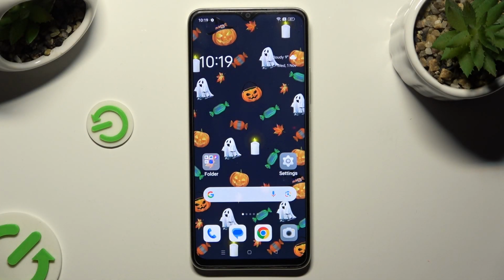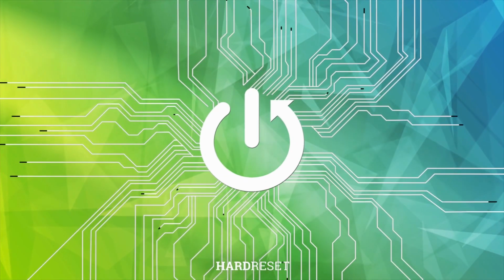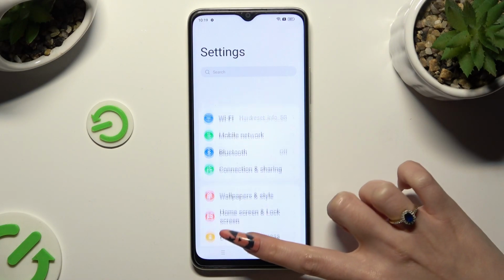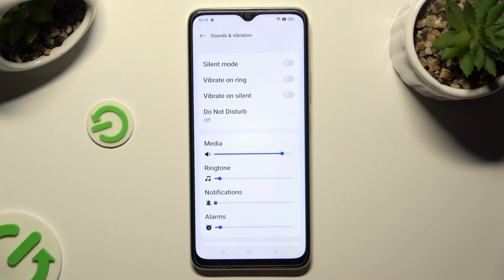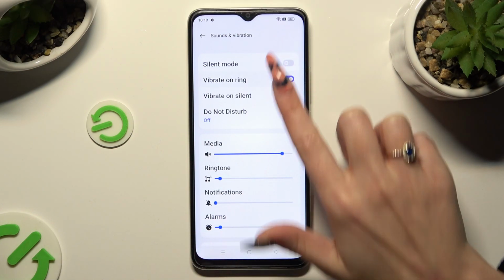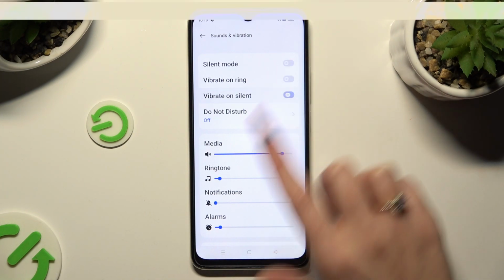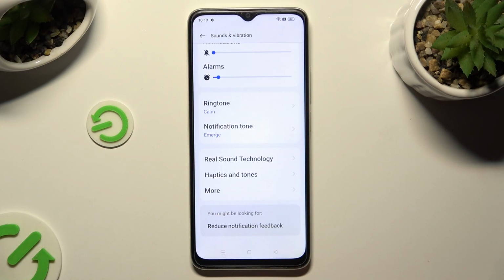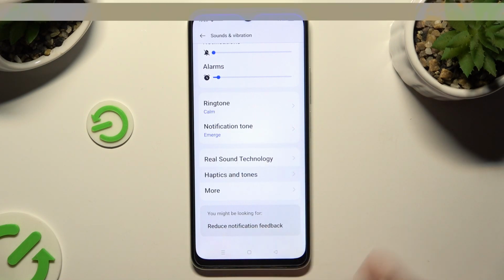How to Enter Vibration Settings on OPPO A2X?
Find out more:
This tutorial serves as a comprehensive guide on how to access and customize vibration settings on the OPPO A2X smartphone. Vibration settings allow users to personalize their device's vibration patterns and intensity for calls, notifications, and alerts. Understanding how to enter and modify vibration settings on the OPPO A2X empowers users to tailor their device's vibration feedback to suit their preferences or specific needs. This step-by-step guide demonstrates various methods to access and adjust vibration settings, enabling users to customize their device's vibration functionality effectively.

How do you access vibration settings on the OPPO A2X?
Why are vibration settings important on smartphones like the OPPO A2X?
What options are available for customizing vibrations on the OPPO A2X?
How do personalized vibration settings enhance the user experience on the OPPO A2X?
When might custom vibration settings be beneficial on the OPPO A2X?